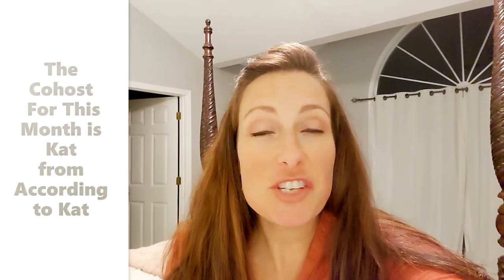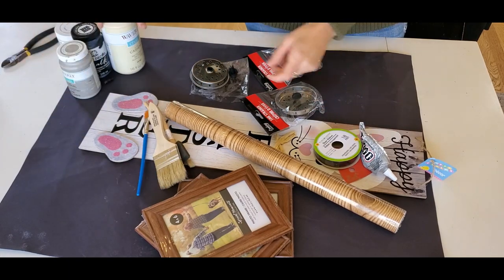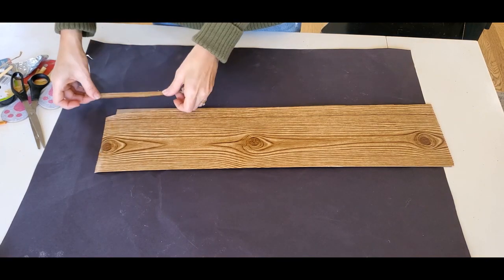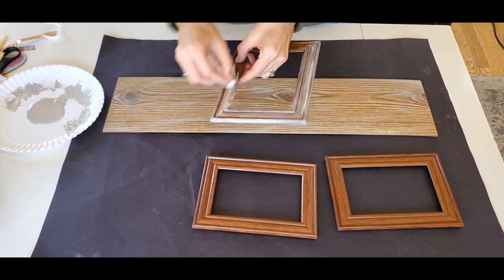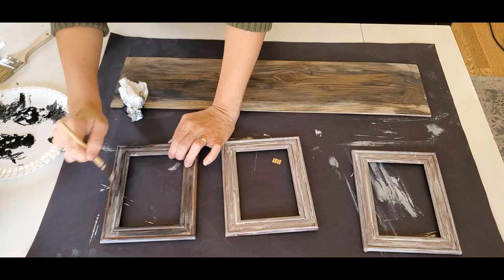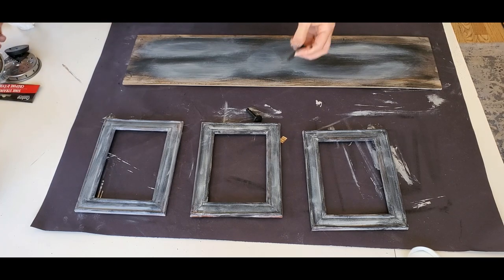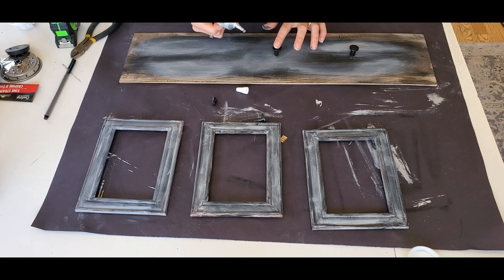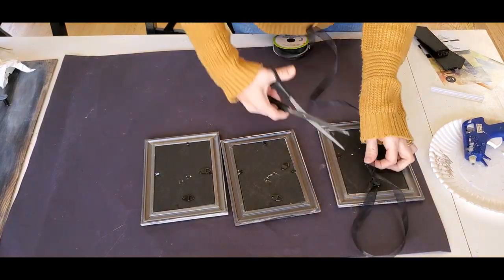Dollar Tree Farmhouse Decor // Pier One Inspired DIY //Look for Less Challenge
Dollar Tree Farmhouse Decor // Pier One Inspired DIY //Look for Less Challenge February 2020 hosted by Yami from The Latina Next Door and Kat from According to Kat.